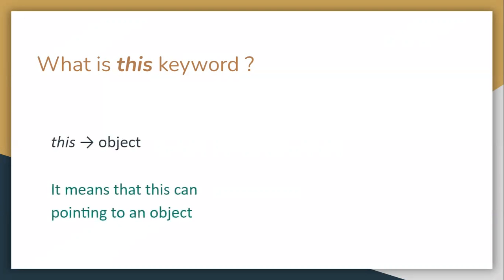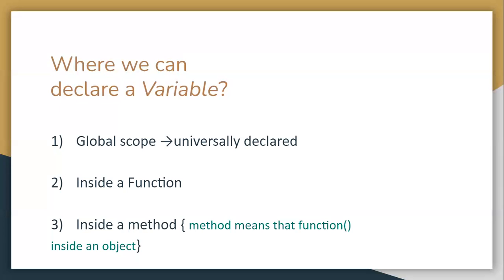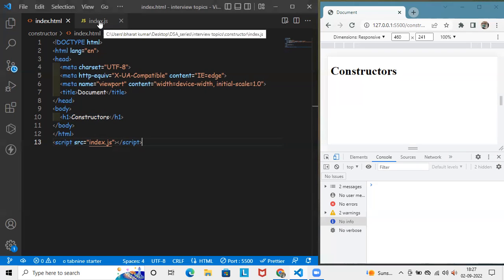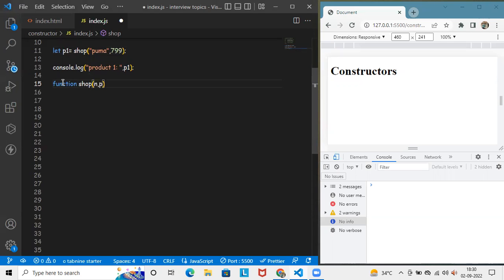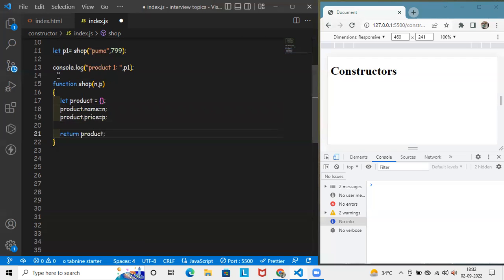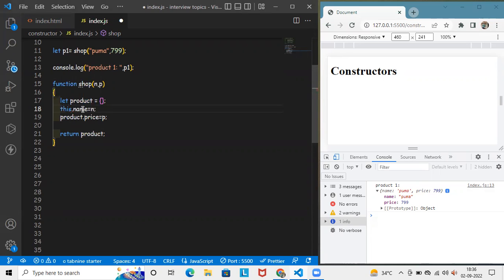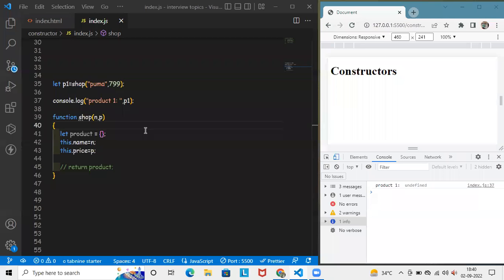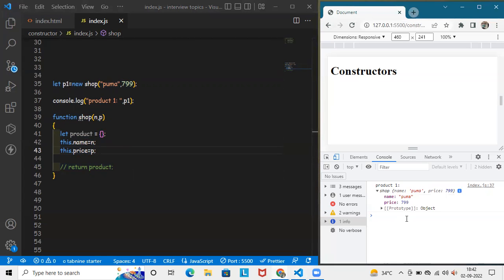Constructors in js | Interview preparation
this video is full of in-depth concepts behind the constructor function also learned about this and the new keyboard.